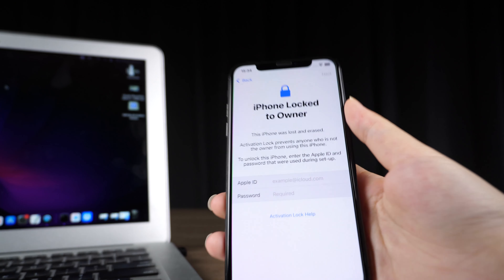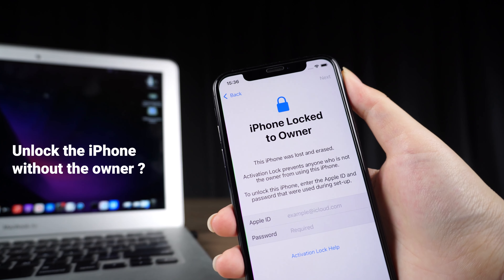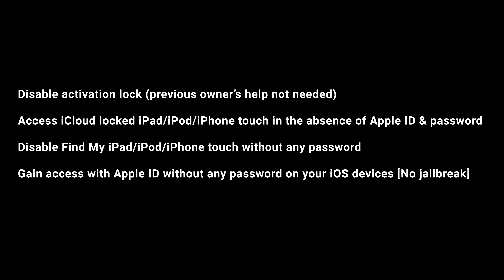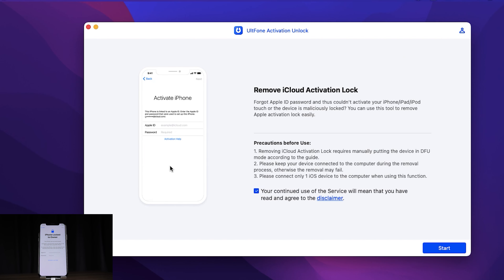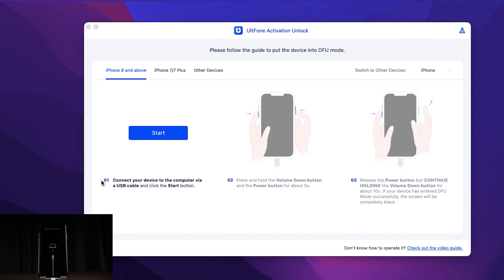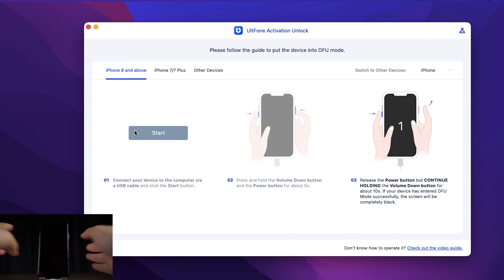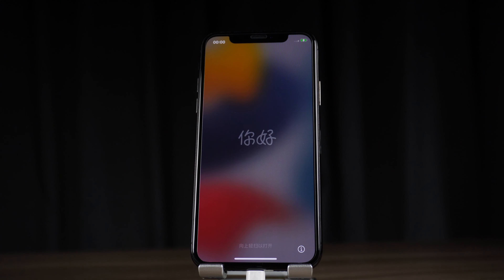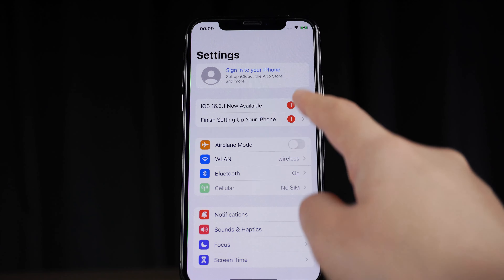Fix iPhone Locked To Owner ! How To Unlock iCloud Activation ! Fix Disable Apple ID iOS 13/14/15/16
When you bought an iPhone and it has an activation lock from a previous owner. Do you know how to bypass and unlock it? In this video, I will show you how to bypass activation lock using UltFone Activation Unlock.

⚠Important notice:
2. UltFone Activation Unlocker is only designed to help individual users who forgot their Apple ID or Apple ID password, commercial use is not permitted.
3. This tool is unable to obtain access to credentials, compromise personal data or cause serious harm to others. Do not try to violate YouTube community guidelines.
4. This tool will jailbreak your iOS device before removing iCloud Activation Lock or turning off Find My iPhone.
5. Once succeeded, you are unable to use the phone for the function of phone call, cellular and iCloud with your Apple ID. However, you can log in a new Apple ID through App Store in Settings and install Apps in App Store.
6. This tool currently  supports iOS devices with A7 to A11 Bionic running iOS 12 to iOS 16.
7. Restarting, updating and restoring the device to factory resettings after the removal will bring the device back to the Activation Lock screen.

iPhone locked to the owner how to unlock？

Chapters💌:
0:00 Intro & Preview
0:22 UltFone Activation Unlocker
0:31 Features
0:39 Start Remove
1:01 Enter DFU Mode
1:25 Activation Lock Removed Successfully

This tool supports these models:
 iPhone:
iPad:
iPad: 5th Generation iPad (2017), 6th Generation iPad (2018), 7th Generation iPad (2019)
iPad mini: iPad mini 2 (2013)[for Mac], iPad mini 3 (2014)[for Mac], iPad mini 4 (2015)
iPad Air: iPad Air (2013)[for Mac], iPad Air 2 (2014)
iPad Pro: 12.9-inch 1st Generation iPad Pro (2015), 12.9-inch 2nd Generation iPad Pro (2017), 9.7-inch iPad Pro (2016), 10.5-inch iPad Pro (2017)
iPod:
iPod Touch 6, iPod Touch 7